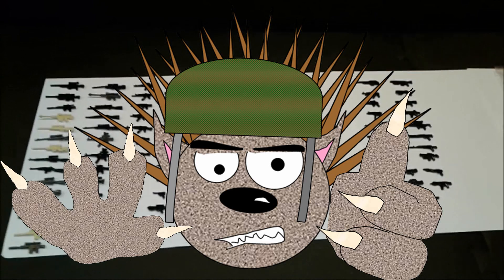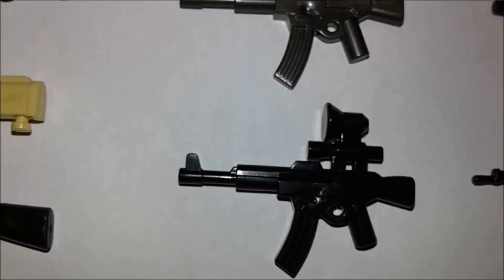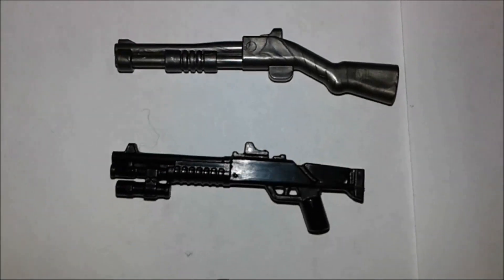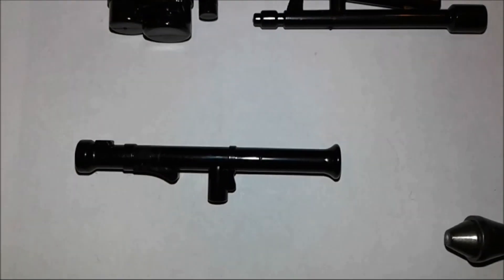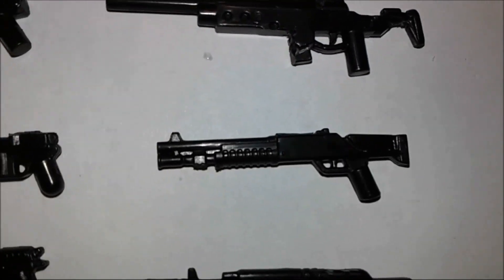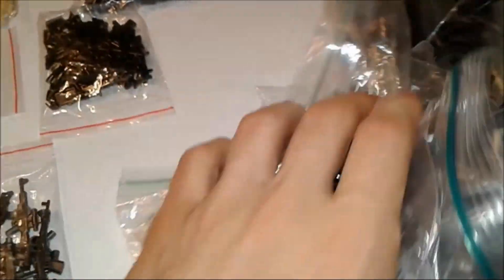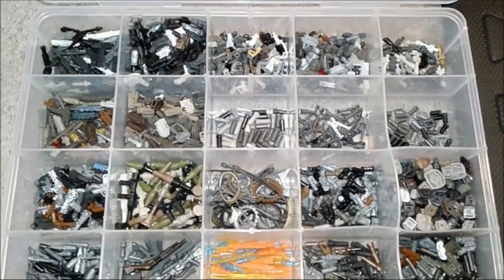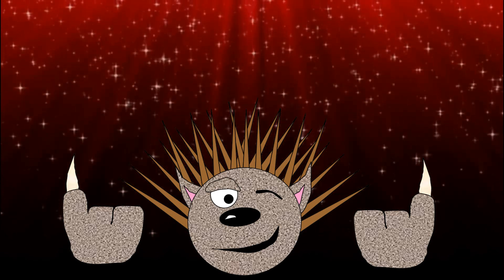*EPIC* LEGO GUN COLLECTION [ Brickarms x Mega Construx x Knock Offs ]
Hello Everybody. Today I bring you my EPIC BIG collection of my Lego, Brickarms, Mega Construx Call of duty, Mega Bloks Call of duty, as well as Knock Off guns. Note this is not all but like 75% of my collection simply because the rest of the guns are attached to my Mega Construx Call of duty figures.

[ Knock Off Brickarm Guns ]
If this video hits 50 likes, it proves to me that you guys want me to go far more indepth with the Mega Construx call of duty guns. Otherwise I won't waste my time and your time on a video nobody wants.

Thank you for reading the description mate ;)